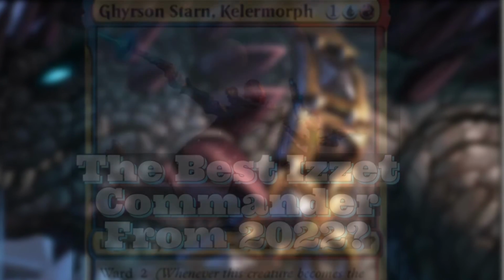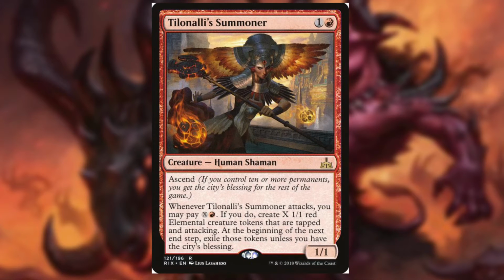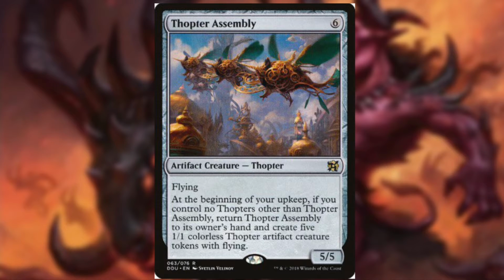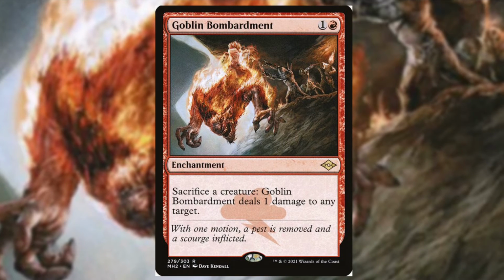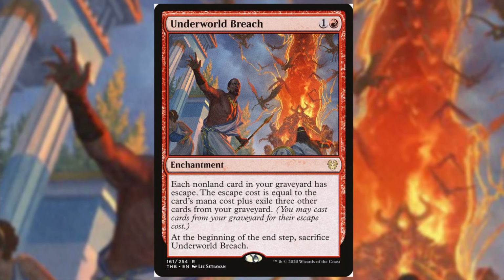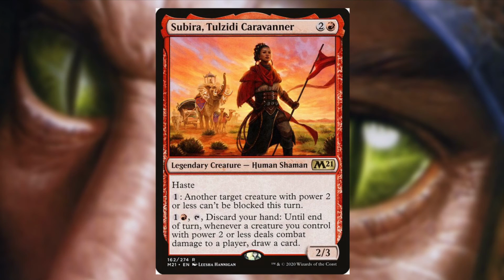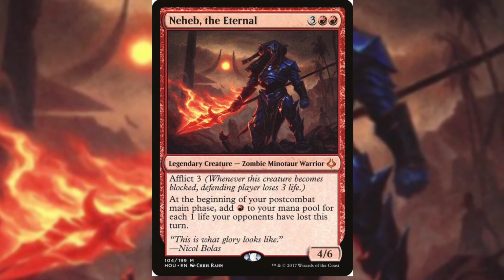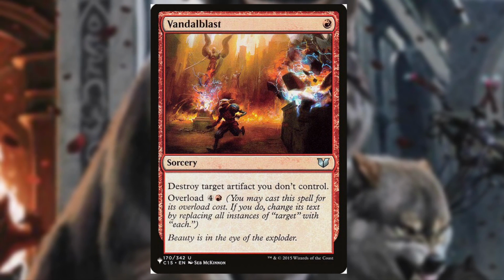Ghyrson Starn, Kelermorph The Best Izzet Commander of 2022 FULL DECK TECH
Warhammer40k commander magic the gathering edh deck tech powerful edh deck best Izzet commander